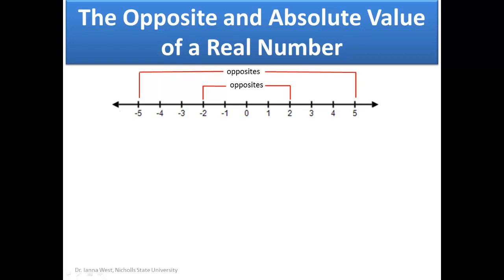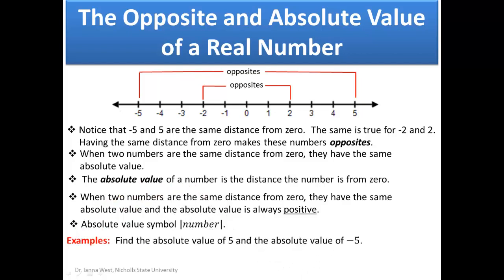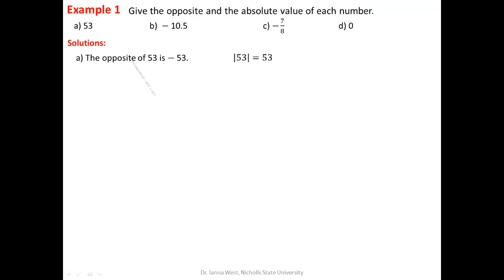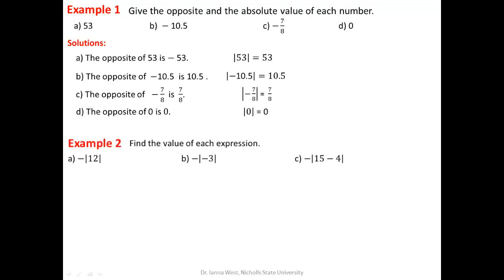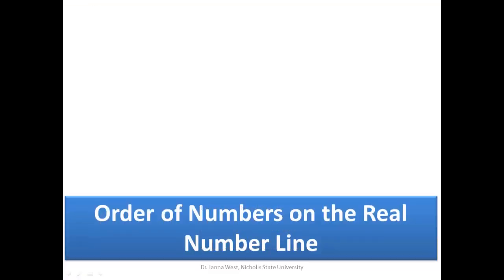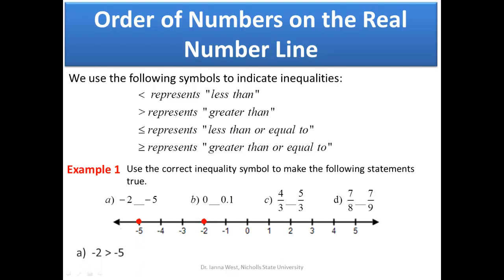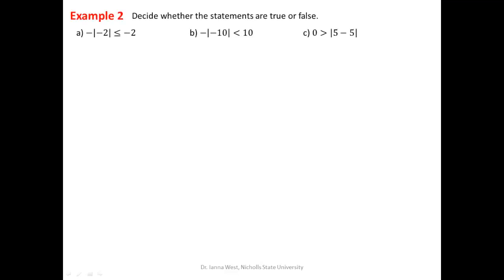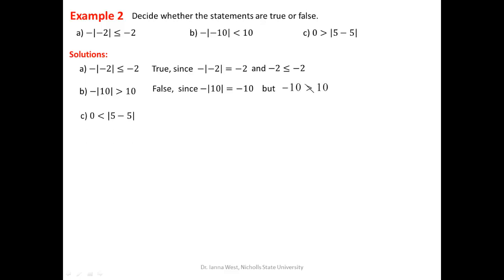The Real Numbers Part 3 (Opposites, Absolute Value & Inequalities)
Part 3 of 4 from the Lecture Series on the Real Numbers from the Online Developmental Math Course for Nicholls State University